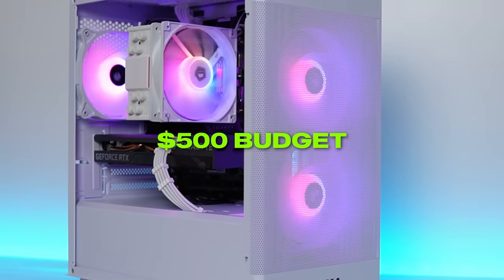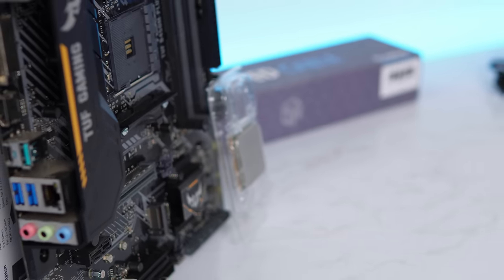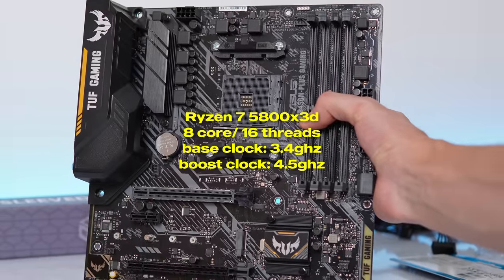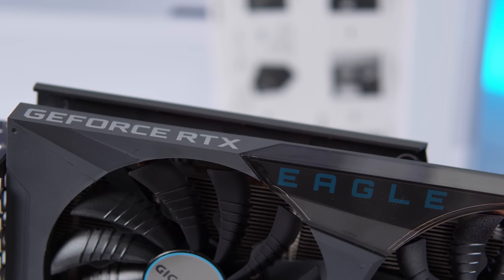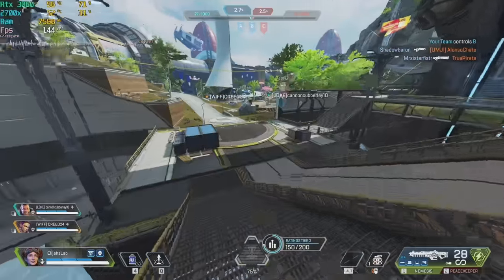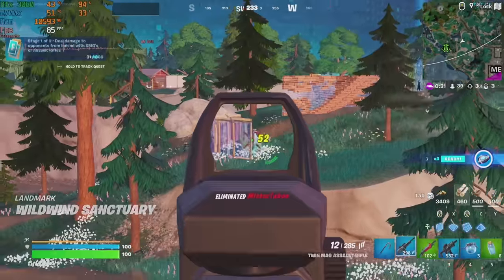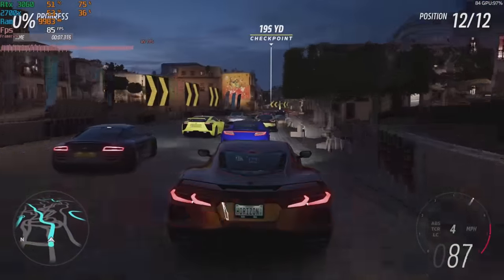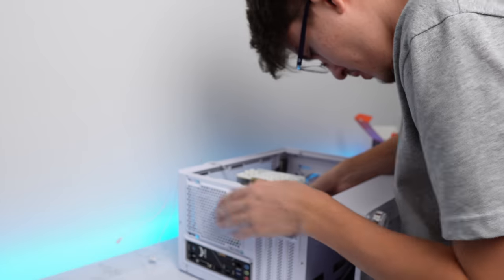Building a $500 BUDGET Rtx Gaming Pc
In this video, I'll show you how to build a $500 BUDGET Rtx Gaming Pc. This gaming pc is perfect for anyone looking for a low-cost gaming platform, and it will be incredibly powerful for your next gaming pc

Elijah Guerrero
721 N Main Street # 121

MY $500 PC BUILD
CPU COOLER
CABLE EXTENSIONS